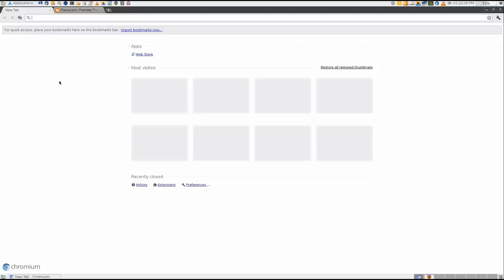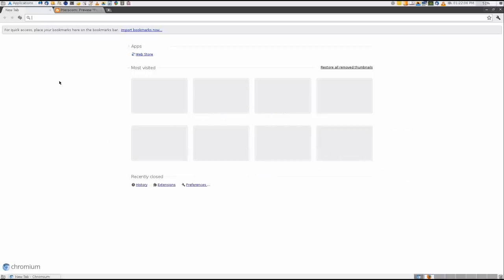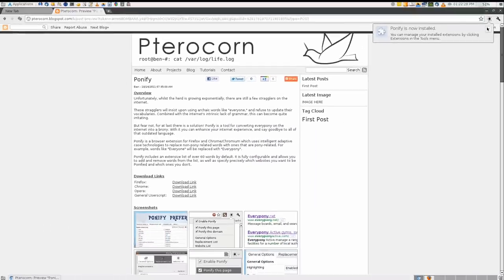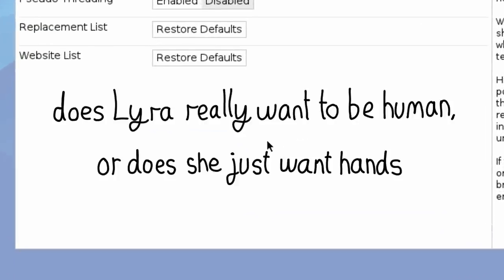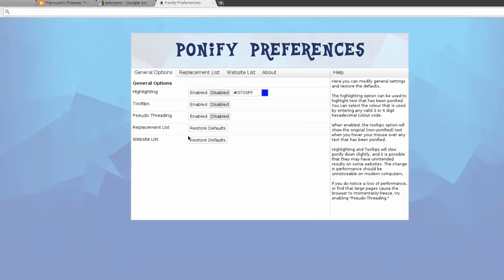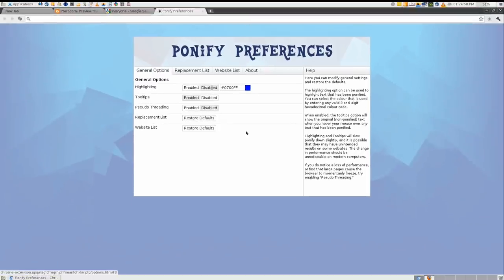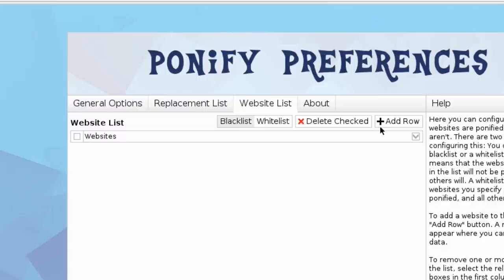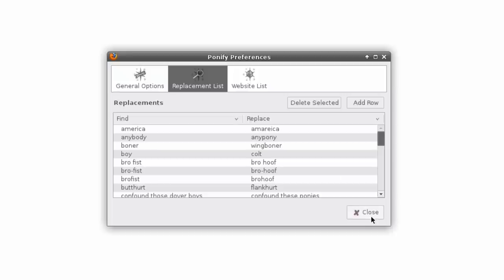Ponify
A short video demonstrating the features of Ponify and how to use Ponify with Firefox and Google Chrome/Chromium. The second part of this two-part series is available